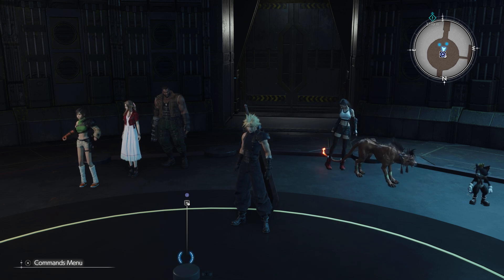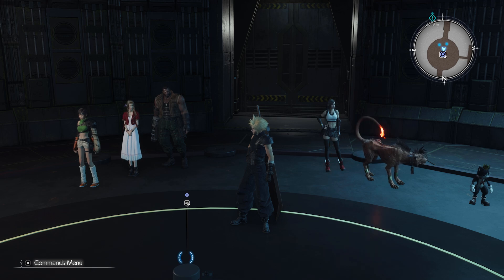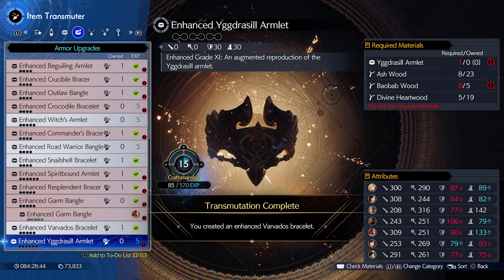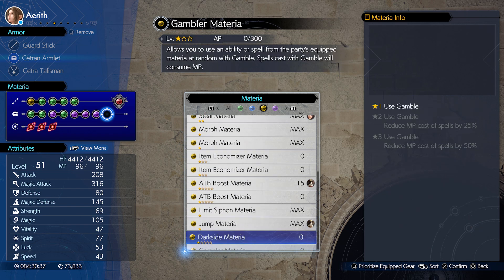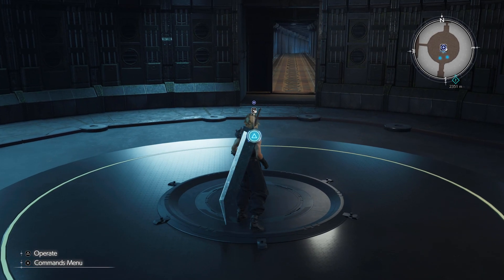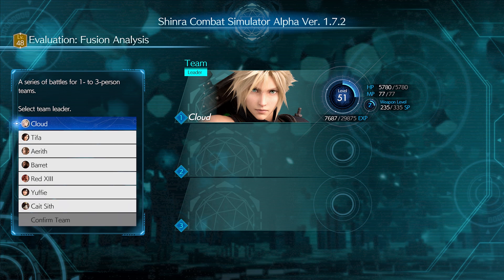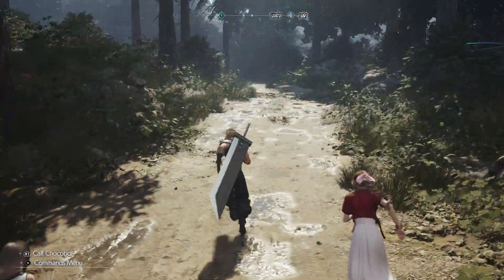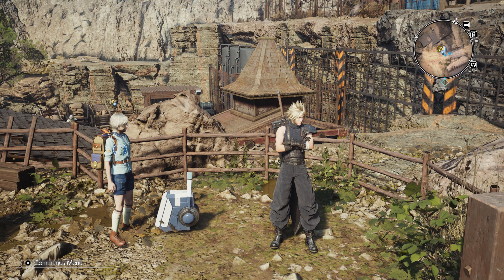Final Fantasy VII Rebirth (PS5) "Hojo's Exams"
Leaving the city of Midgar behind, Cloud and his companions triumphed over Destiny. They venture into the world in search of Sephiroth. Their journey takes them across the whole planet, where they encounter new friends, while also running from Shinra.

In order to obtain the last weapon for Aerith, we have to go through the exams beneath Shinra Manor.